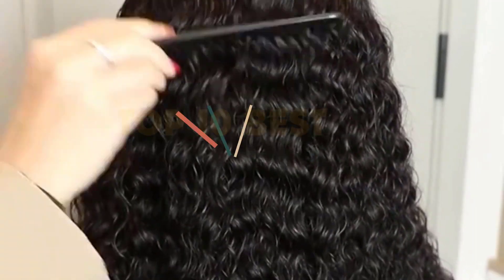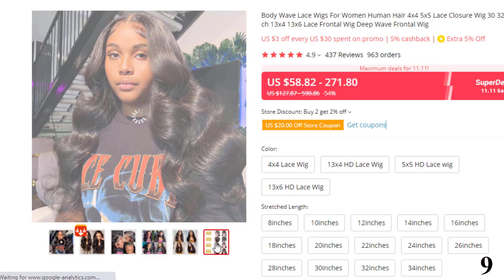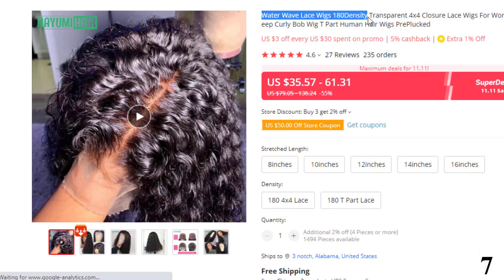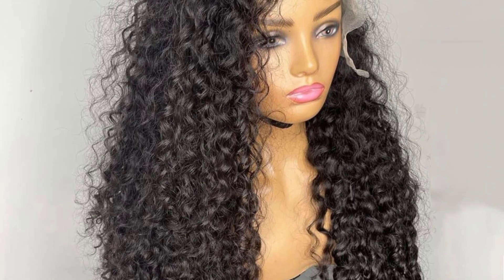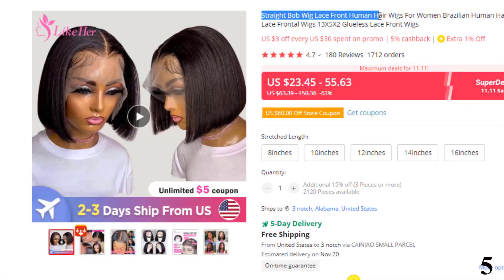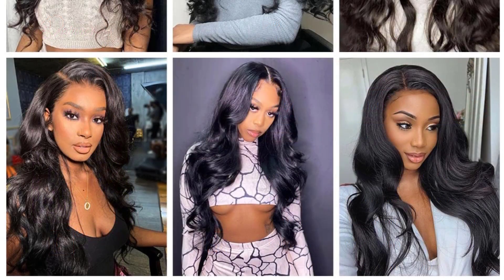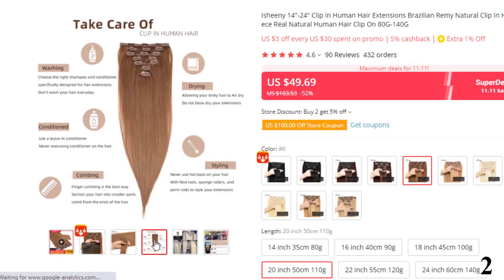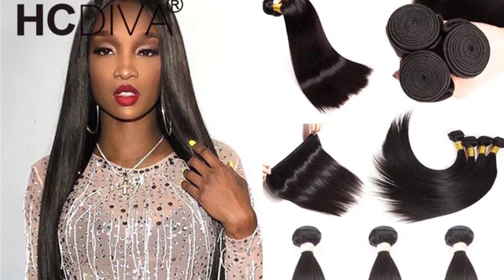Top 10 Best Hair Extention & Wings In 2022- [November Update]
List Of Top 10 Best Human Hair Lace Front Wigs:
References to the goods:
1)► ISEE 13x4 Straight HD Transparent Lace Frontal Wig
2)► Deep Wave 13x6/13x4 Lace Front Human Hair Wigs
3)► Body Wave Lace Wigs For Women Human Hair
4)► 360 Full Lace Wig Human Hair Pre Plucked
5)► Ossilee 13x4/13x6 Straight Lace Front Human Hair Wigs
6)► Majestic Girls 13x4 Glueless Lace Front Human Hair Wigs
7)► Jerry Curly Short Pixie Bob Cut Human Hair Wigs
8)► Wowear Highlight Wig Human Hair Lace Front Wig
9)► Casslow Highlight Wig Human Hair
10)► YUAN 13x6 Hd Lace Frontal Wig 360
Human Hair Lace Front Wigs with Natural Hairline.Full & Thick, True to Length, Can Be Dyed, Curled, Straightened, And Styled As You Like. It Suitable for Any Situations like Parties, Birthday,Travel, Celebration, Graduation, Wedding and Your Daily Life.
Straight Human Hair lace front wigs, 100% Brazilian virgin Remy hair, no shedding, no tangle, can be restyled.
Pre plucked natural hairline,baby hair around the perimeter to give you natural looking, the human hair wig can be part any way and style like your own hair.